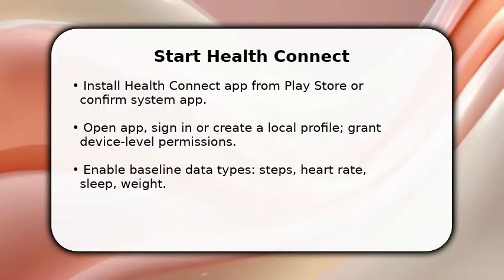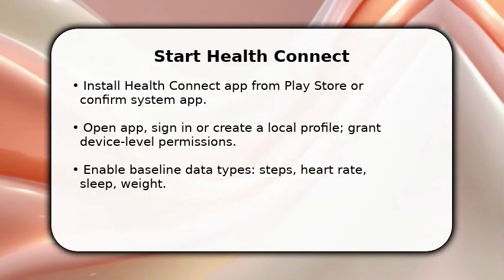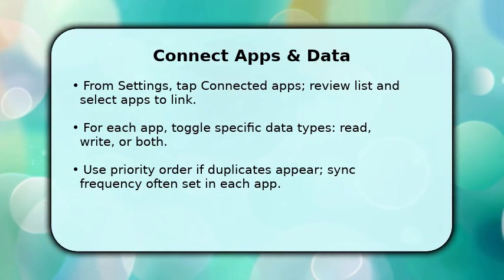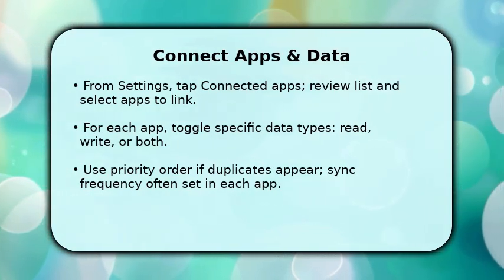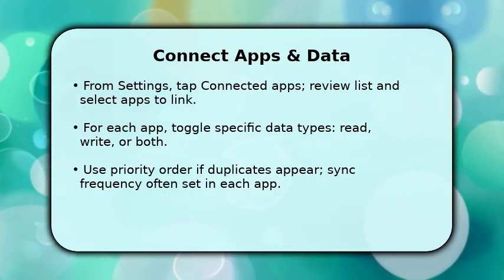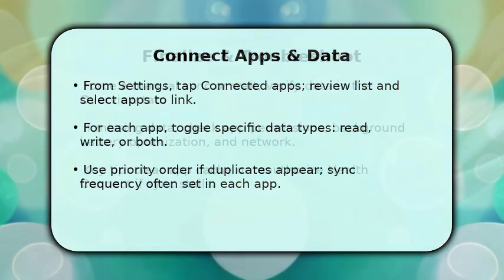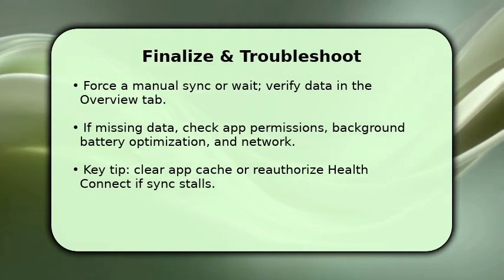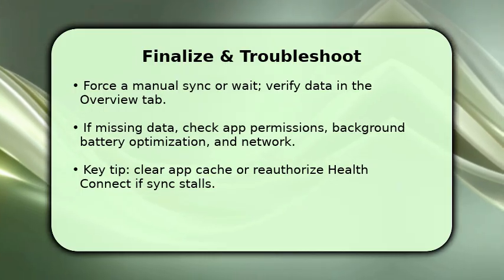How to Use Health Connect (easy Method)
Discover the straightforward way to navigate Health Connect, your one-stop portal for health services. This video guides you through setting up an account and accessing various resources with ease.

Health Connect, healthcare access, one-stop portal, account setup guide, resource navigation